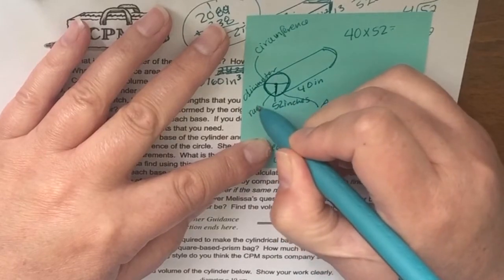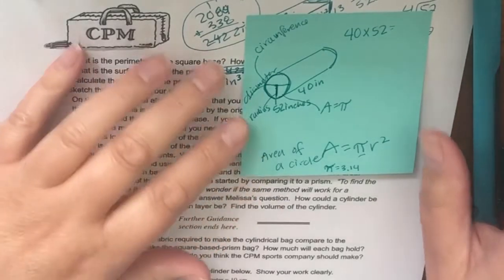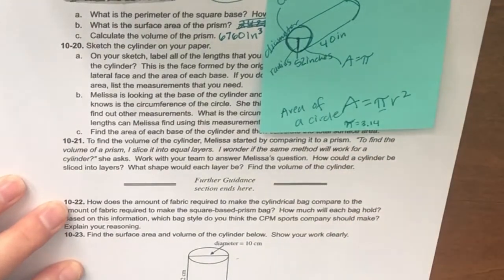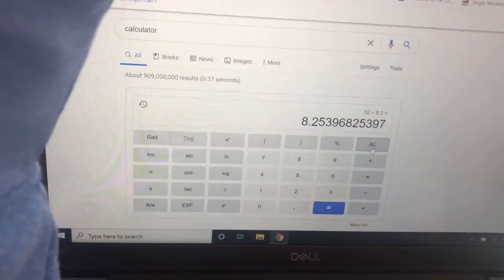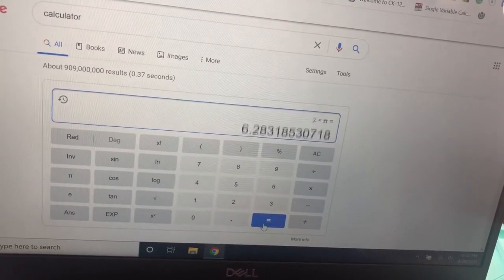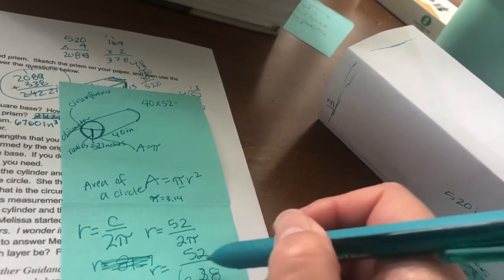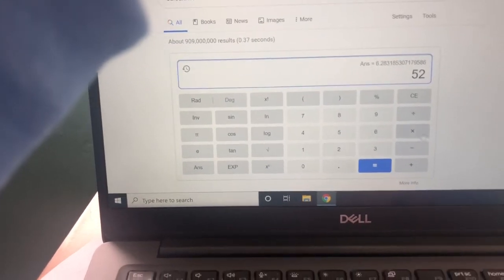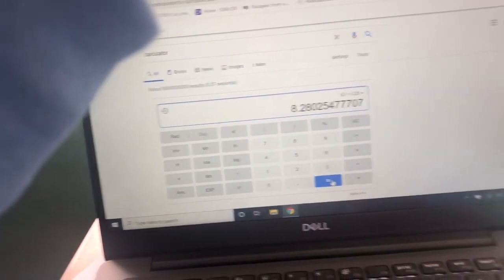Surface Area and Volume of a Cylinder Part 1